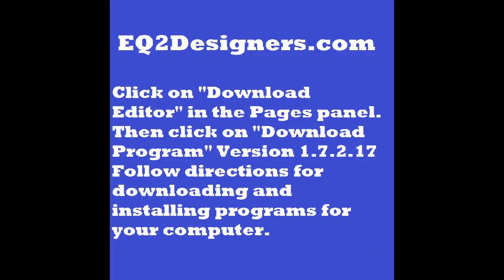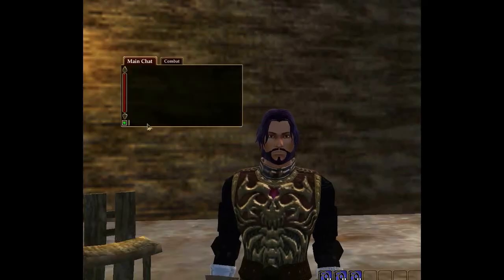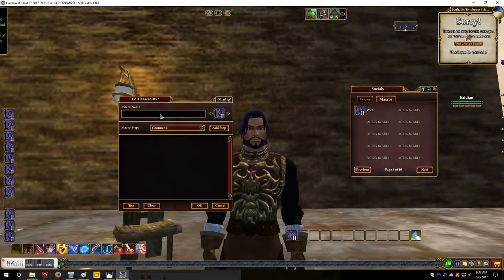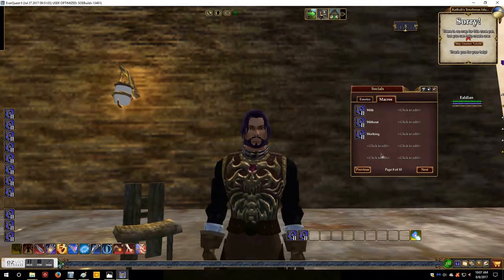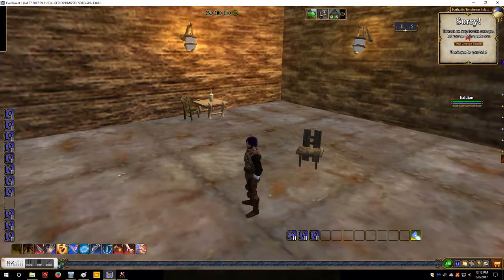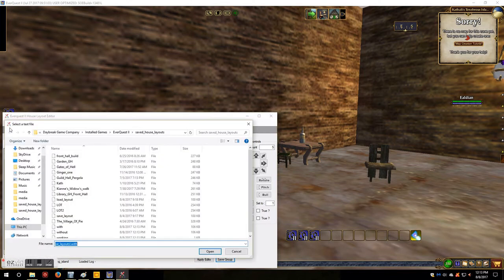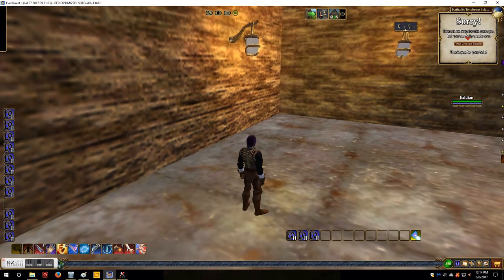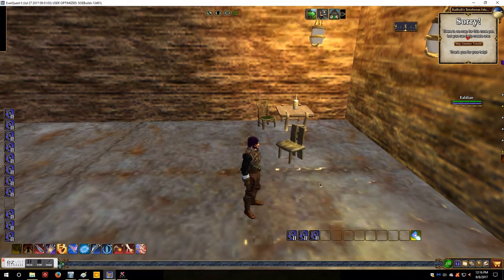How to Download and Setup theEQ2 Layout Editor by Jesdyr With Ealdian Cearnan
Use this video to get you started decorating in Everquest 2